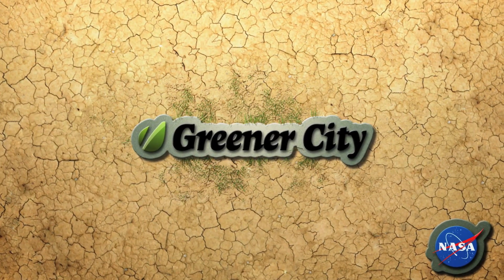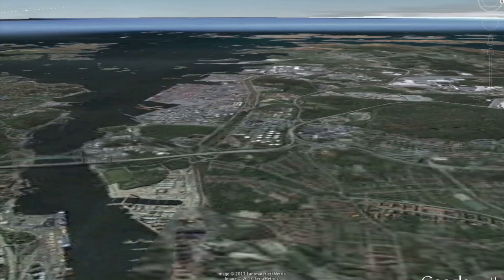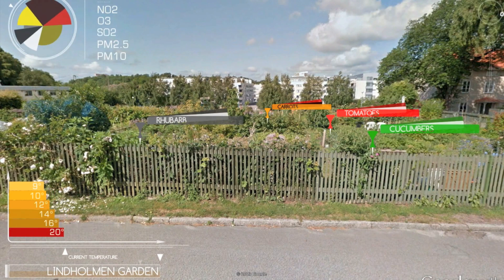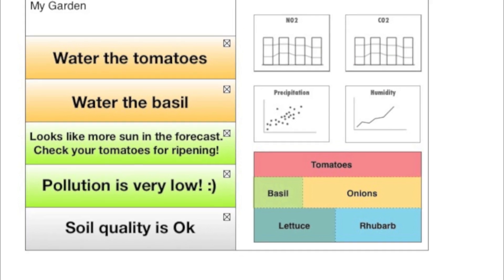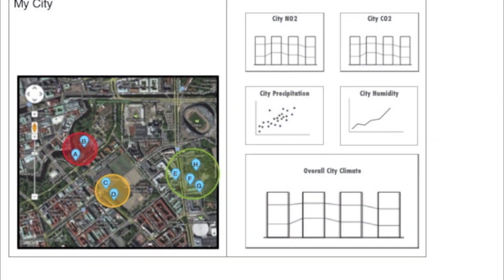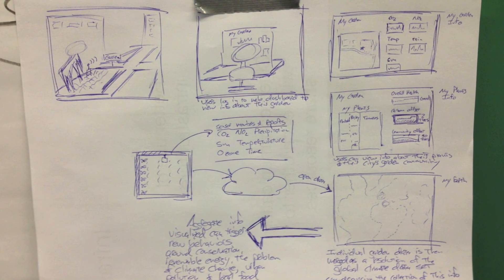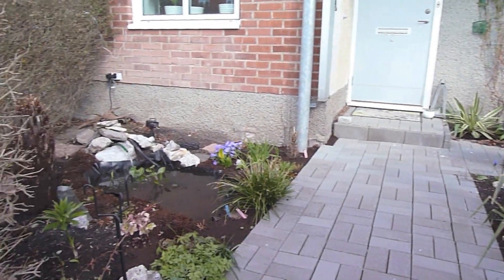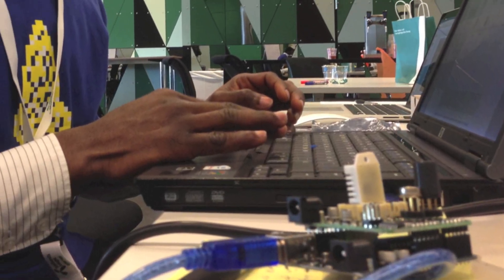NASA Greener City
The Greener City project crowd-sources the collection of microclimate data through low-cost sensors, network connectivity, and urban gardens. By giving people access to useful information about their garden, we can aggregate many points of atmospheric measurement across a city and display this data in near real-time. The aggregated information can be used by city officials to monitor air quality on a neighbourhood level, and by scientists to gain deeper insights related to global climate.